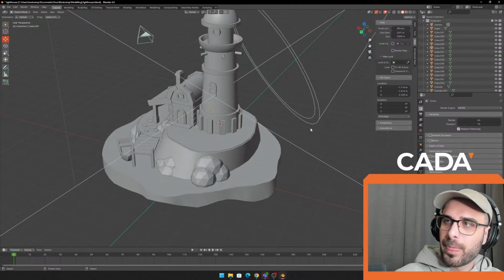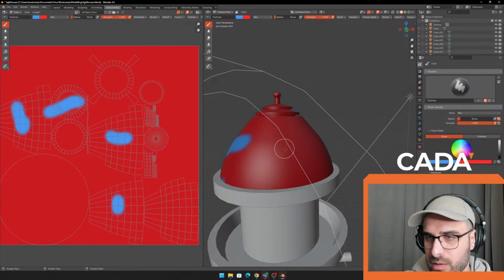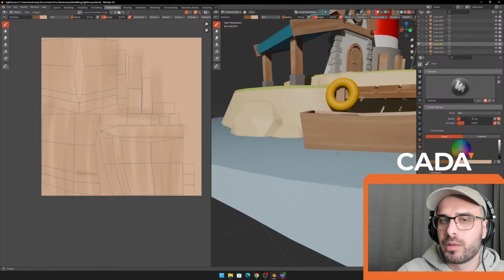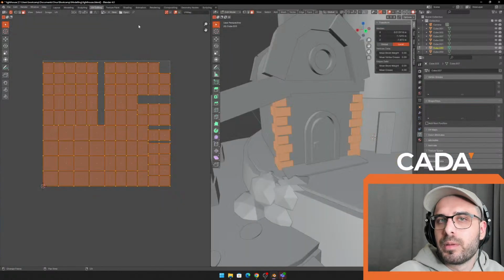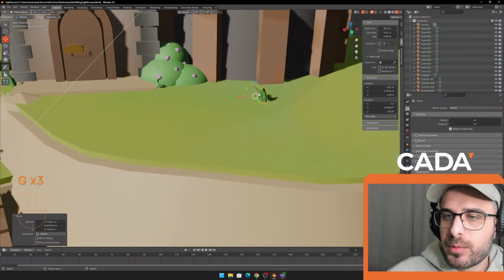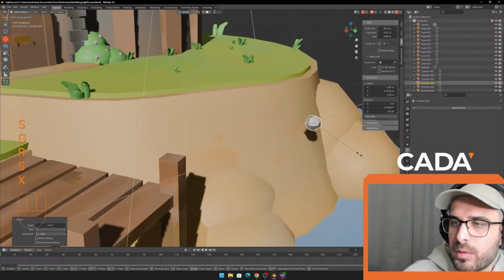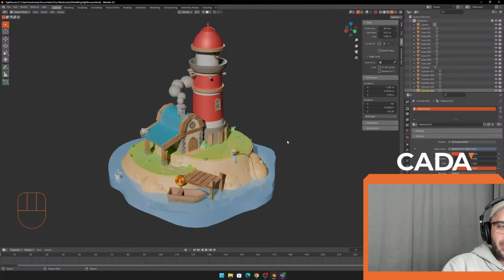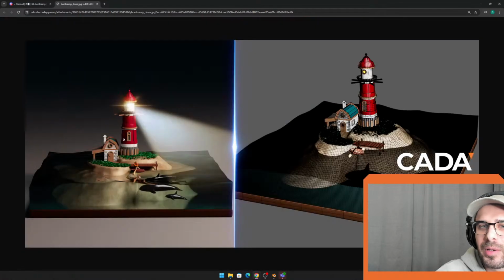3D Bootcamp by CADA - Texturing (Week 50 - 2024)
Welcome to our online 3D bootcamp hosted by CADA (Copenhagen Academy of Digital Arts). Today's class is about texturing.